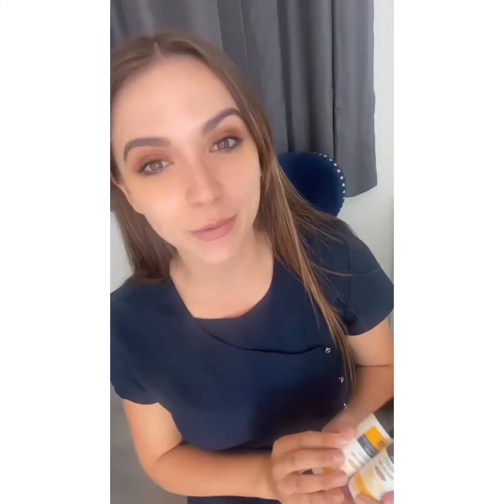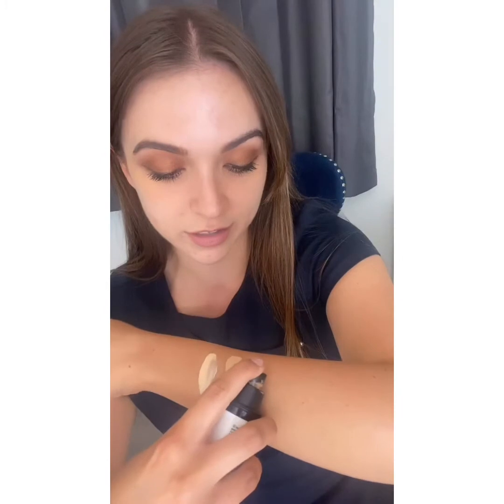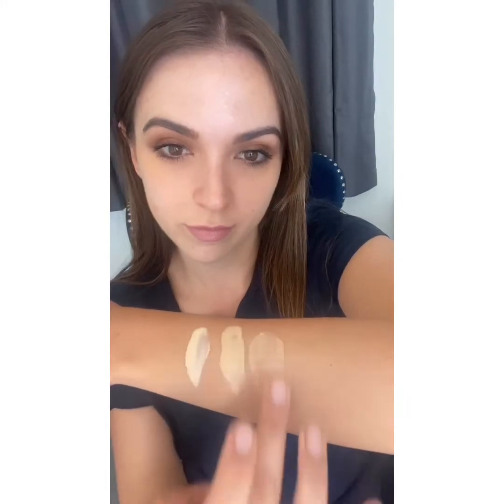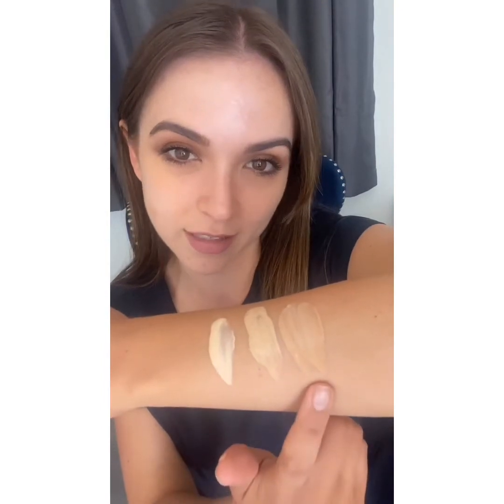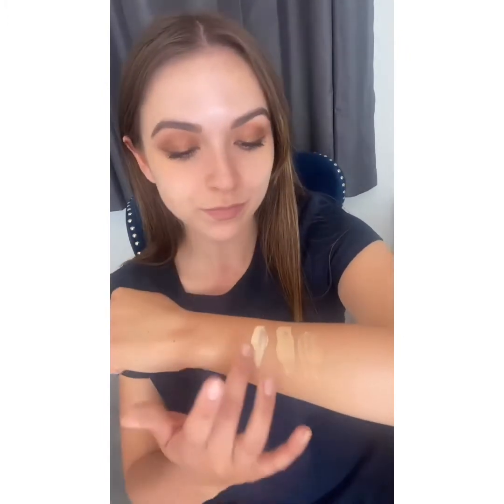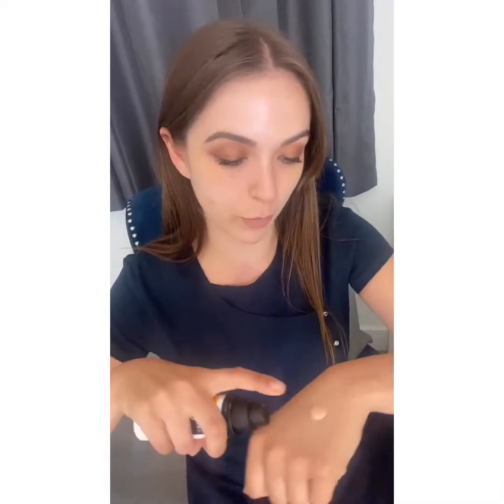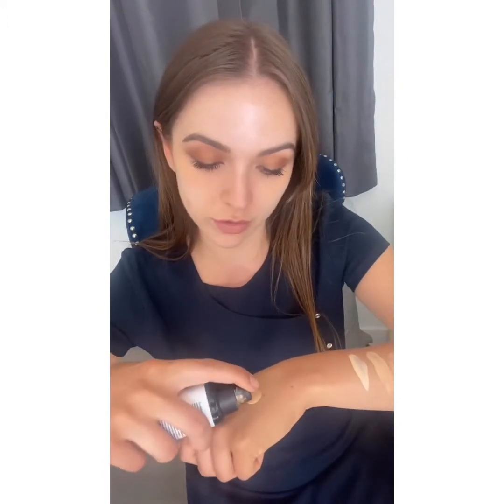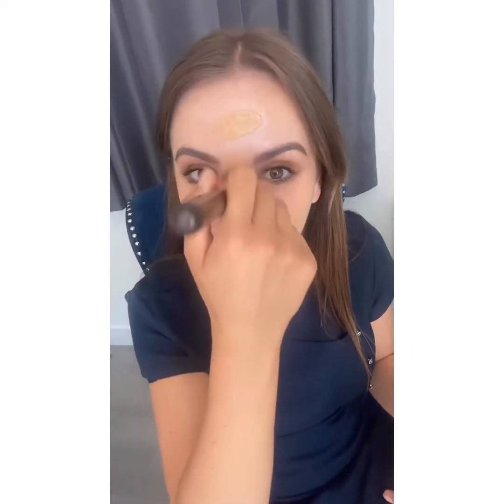HELIOCARE OIL-FREE COLOR Demonstration, do you know your colour?